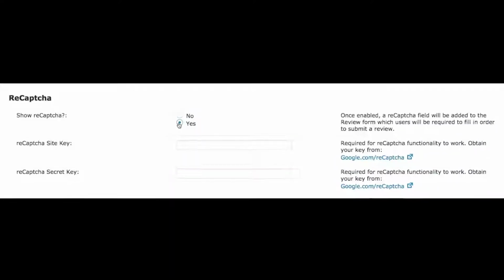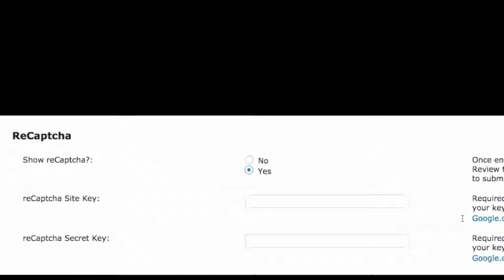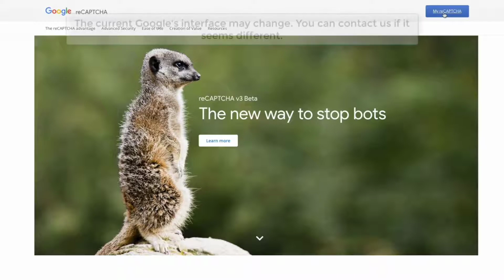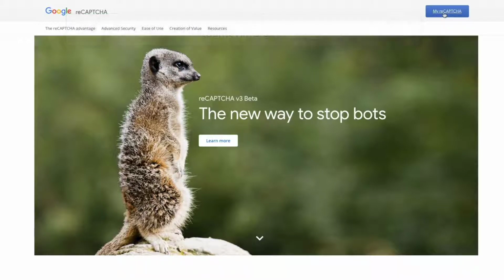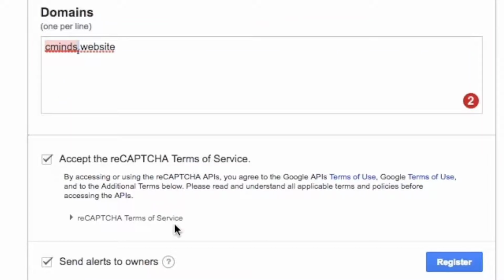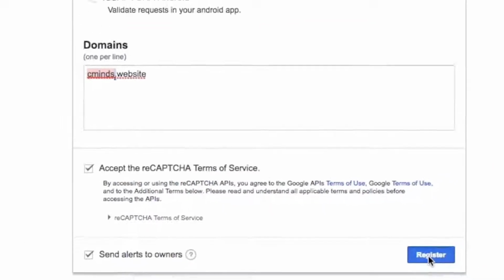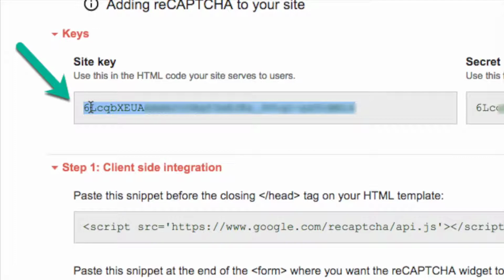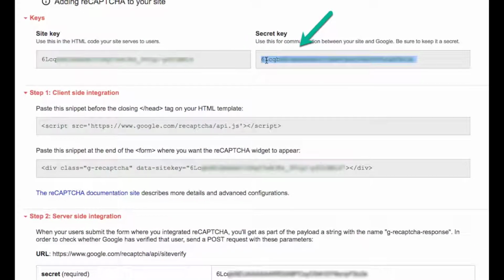How to Enable Anti Spam reCAPTCHA Using CreativeMinds’ Plugins - WordPress Online Security Tutorial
This video tutorial will guide you through how to generate Google’s reCAPTCHA keys and add them to your website using CreativeMinds plugins.

Now you can easily add Google’s reCAPTCHA and protect your site from being spammed.